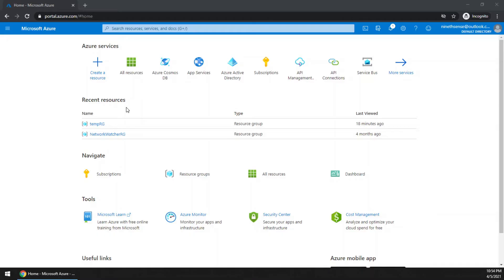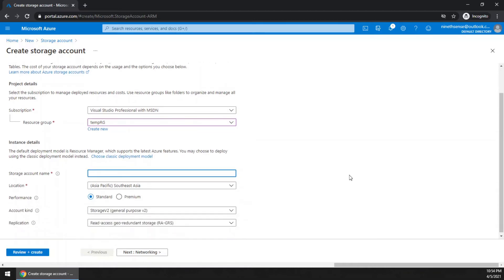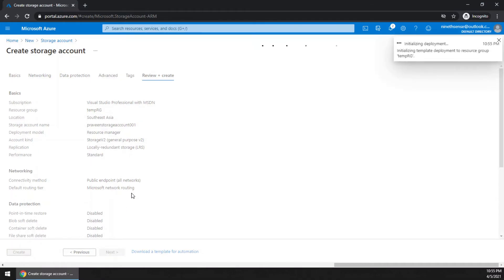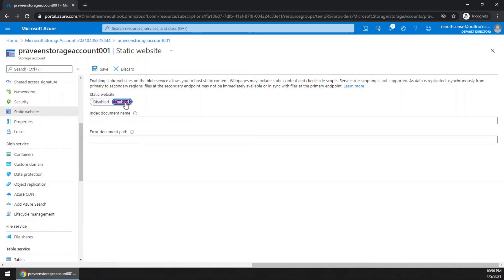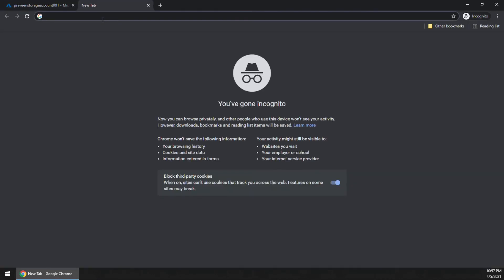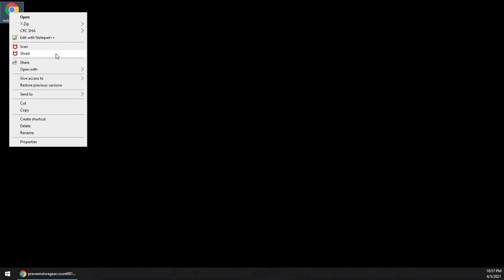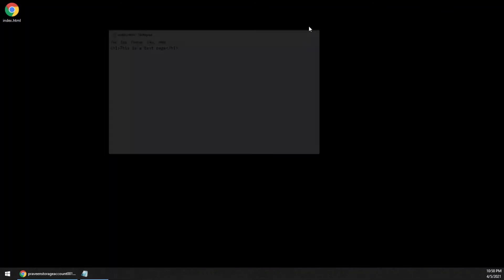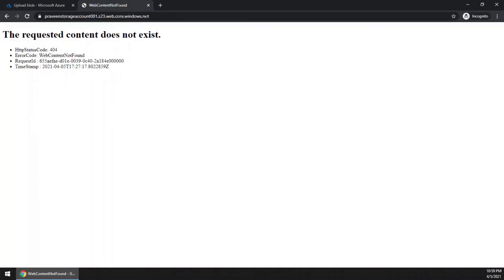How to host a static html website using Azure Storage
This short video clip demonstrates how to create a Azure storage account and host a index.html file.